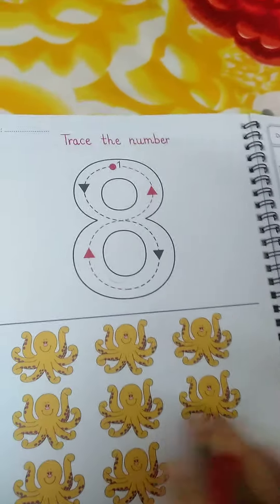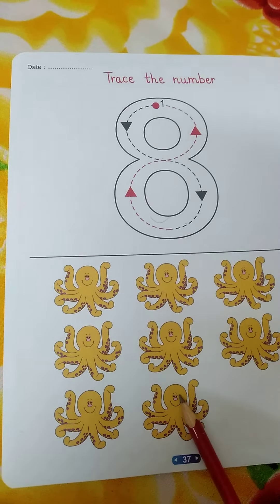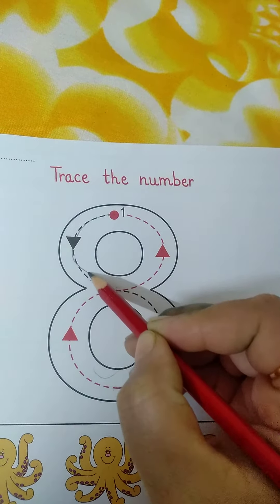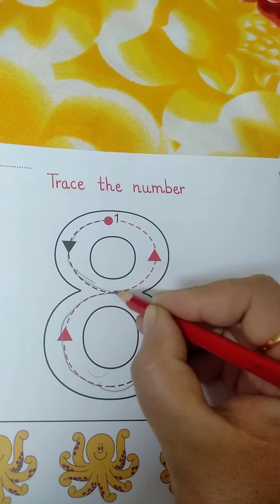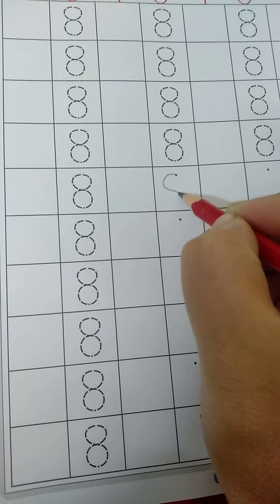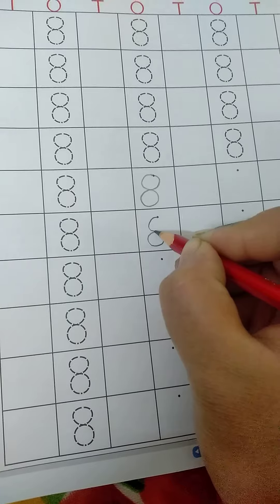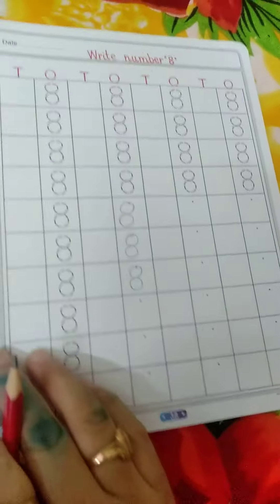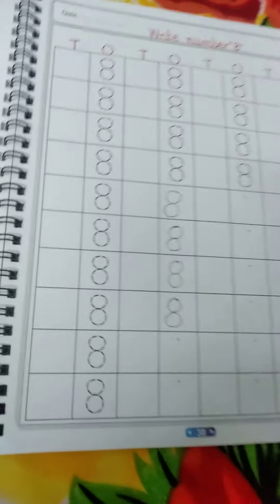2 September 2020